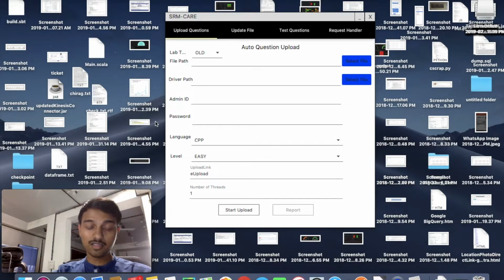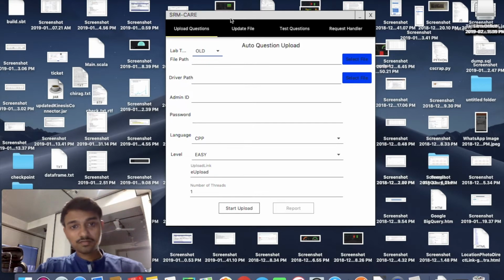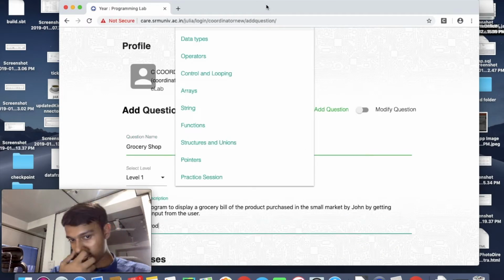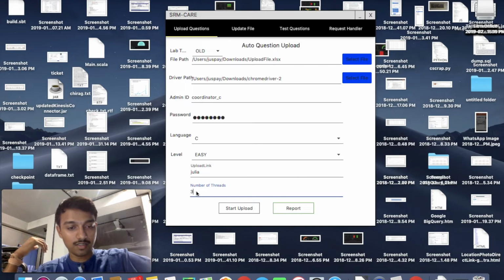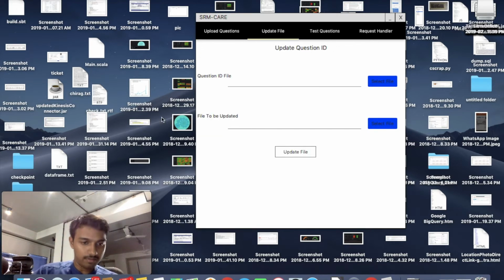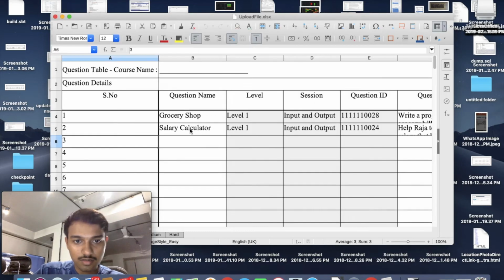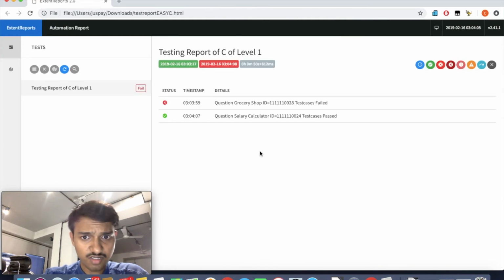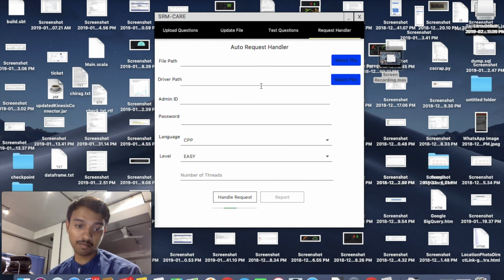eUpload SRM - CARE AUTOMATION SOFTWARE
eLab Request Handler is an Automation Software that was developed using Java and GUI was created using JavaFX Material Design.
eUpload script was developed to take an excel file from user in which all the data is present (Questions) and it Automatically Uploads all the data into the database from client side Using Selenium.
eTest script was created for testing these uploaded questions to find out Testcase Issues.
All This work was previously done Manually which took a lot of time and was prone to human errors which leads to Testcases Issues.